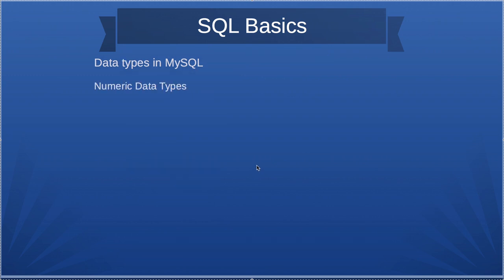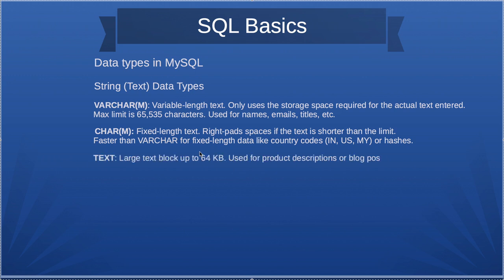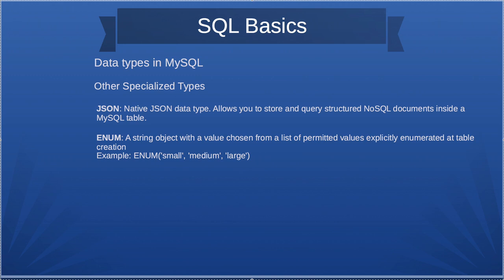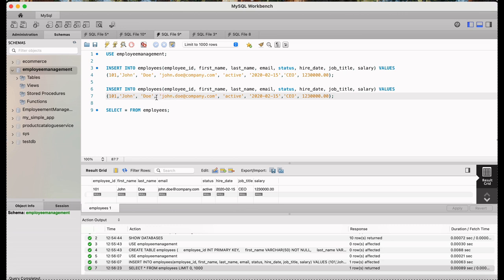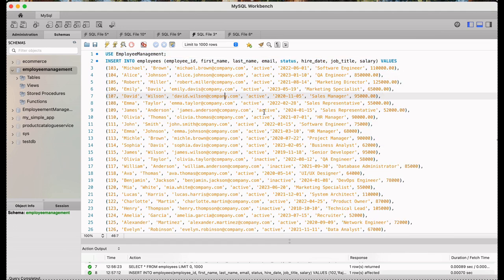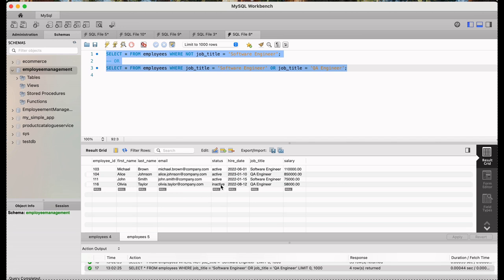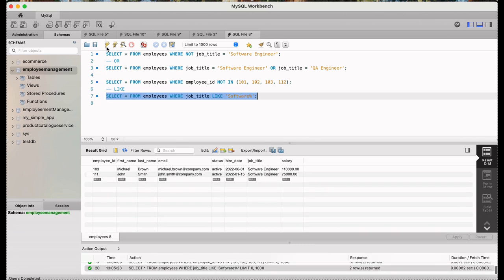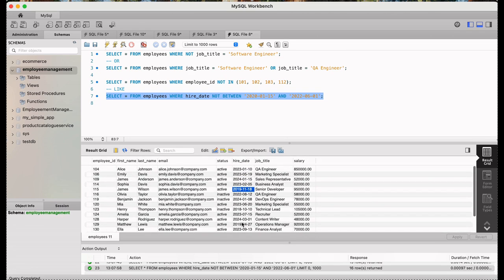MySQL Operators Simplified | AND, OR, IN, BETWEEN, LIKE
Master SQL basics with this practical guide to MySQL data types and syntax. Learn to manage string and JSON types effectively.

This tutorial provides a clear walkthrough of database fundamentals, specifically tailored for those working within the MySQL environment. We start by reviewing essential data types, including how to handle string formats and the specialized JSON type, which is critical for modern database management. Understanding these structures is the first step toward building efficient database schemas.

Beyond data types, the session covers critical query techniques such as performing multi-line inserts to speed up your workflow. You will also learn to refine your data retrieval using SQL logical operators like AND, OR, and NOT. We finish by demonstrating how to use specific SQL operators like IN and BETWEEN to write cleaner, more precise queries. Whether you are a beginner or refreshing your database knowledge, these concepts are foundational for writing better code.